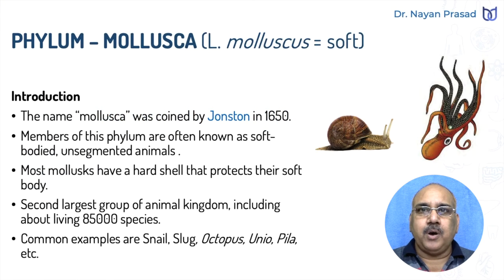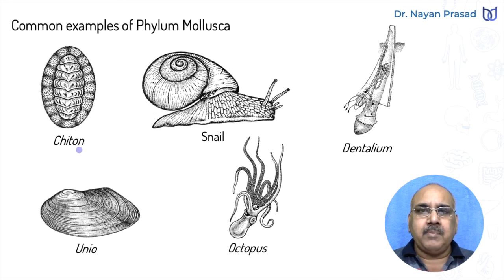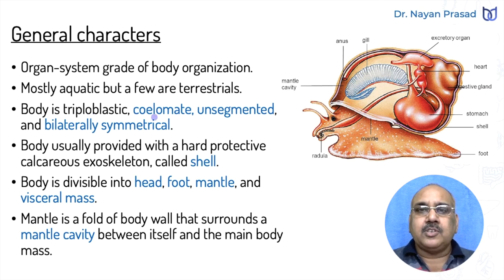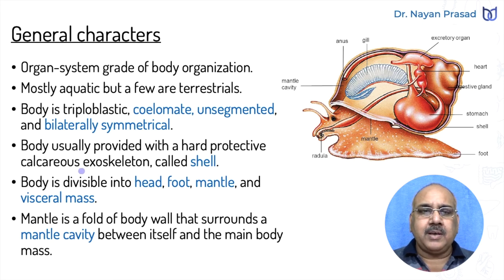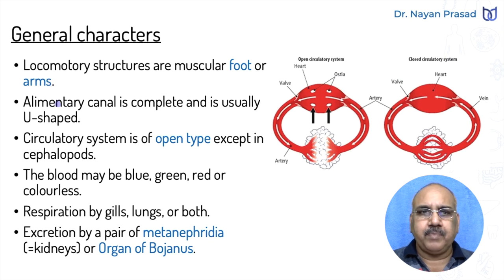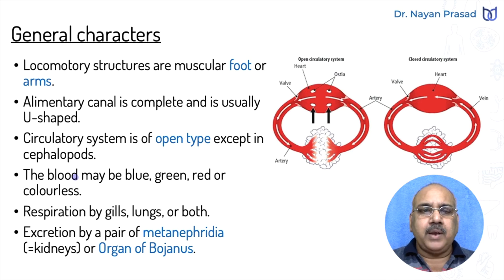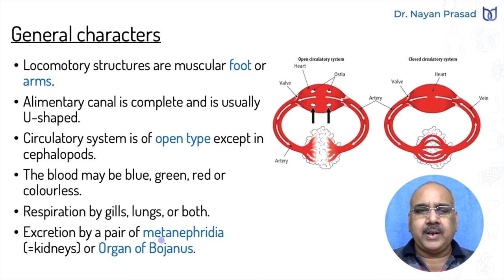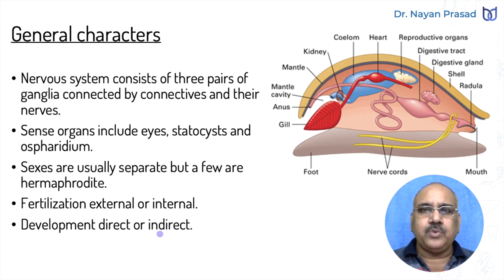Phylum Mollusca - General Characteristics